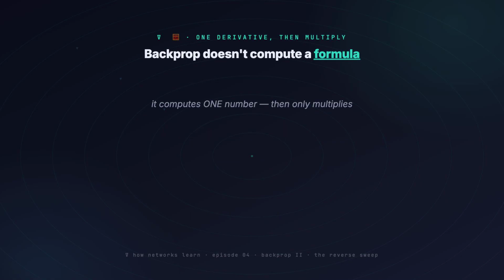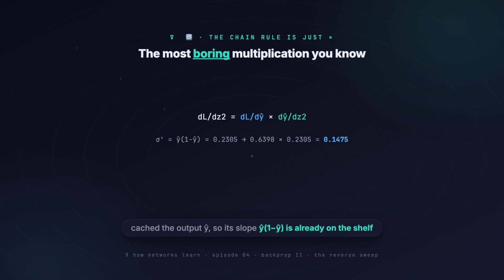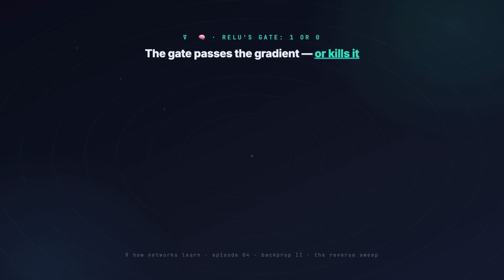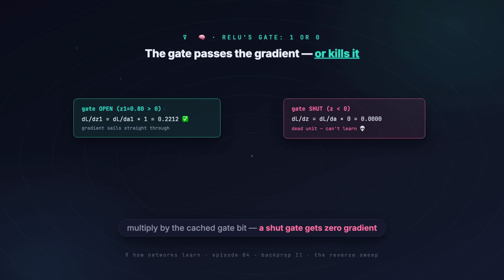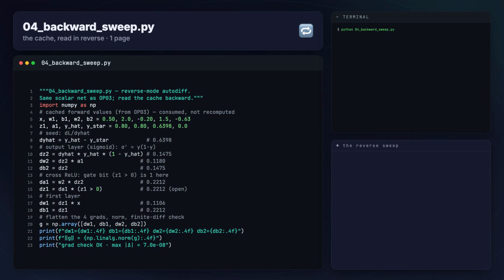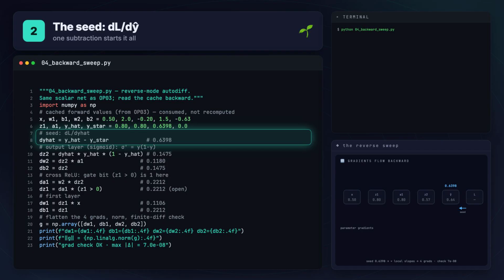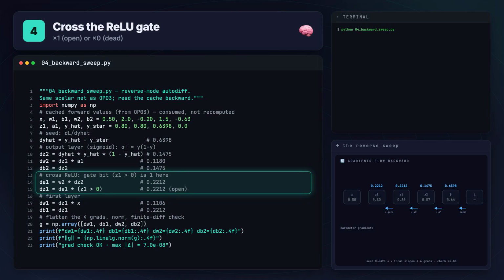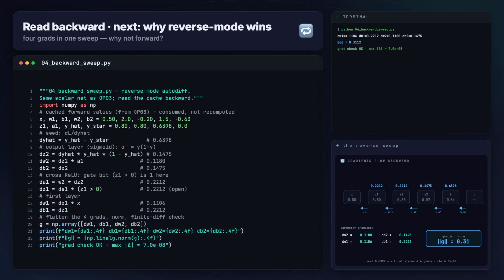04. Backpropagation: Reverse Pass | Neural Network Optimization